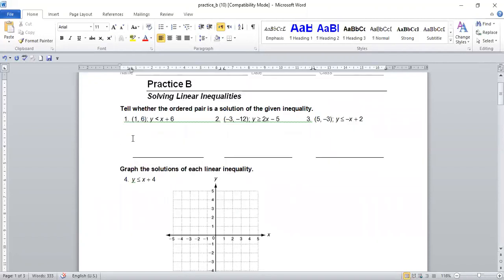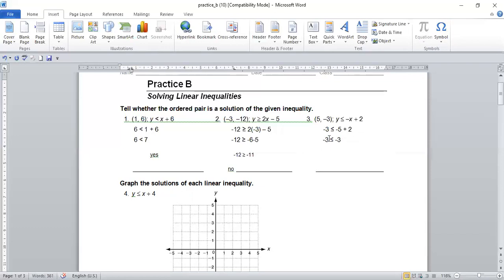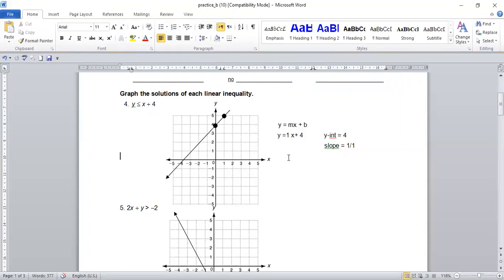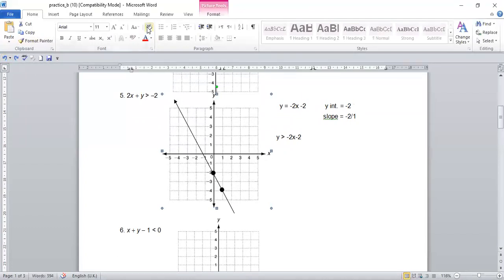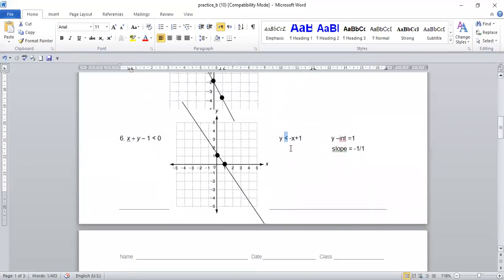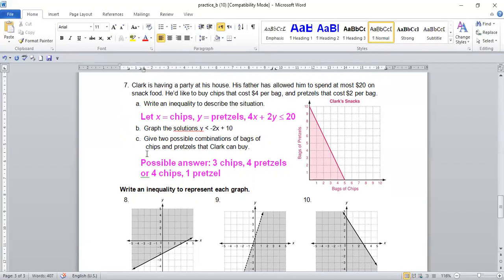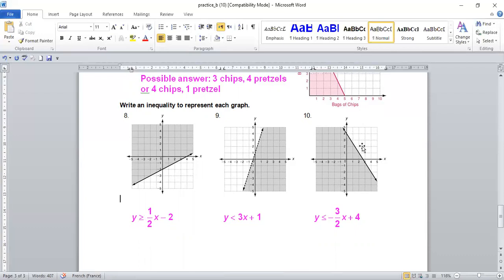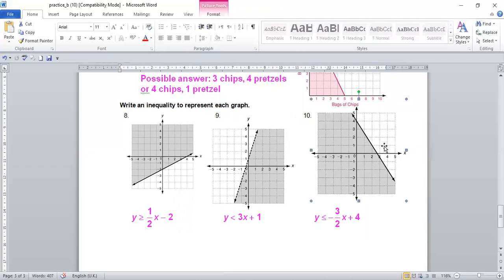grade 7 (13/04)